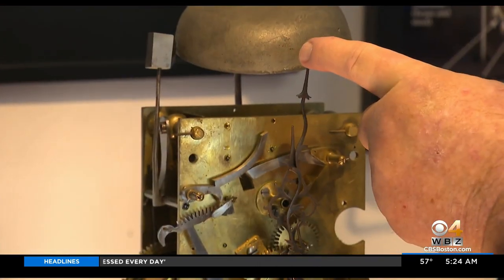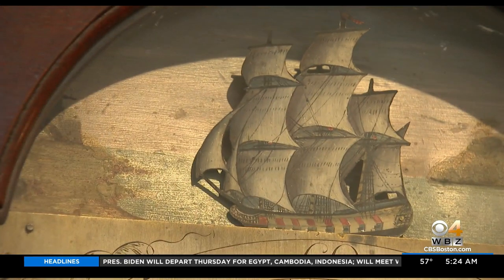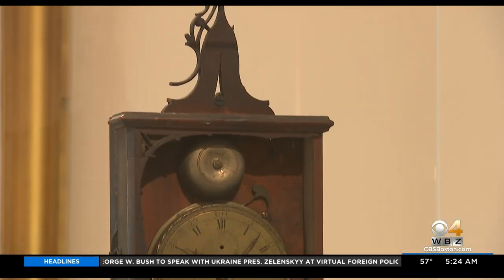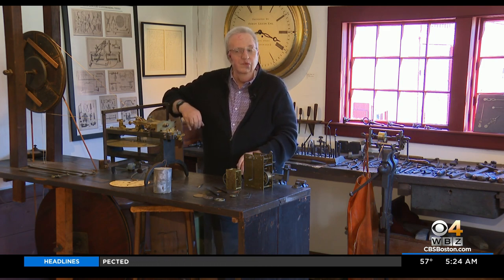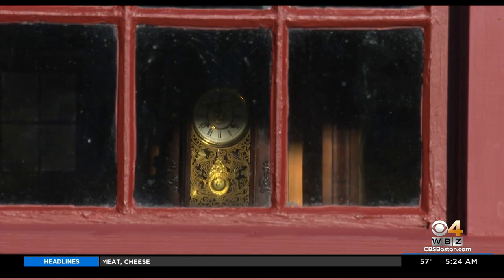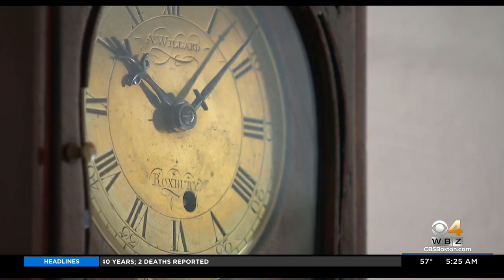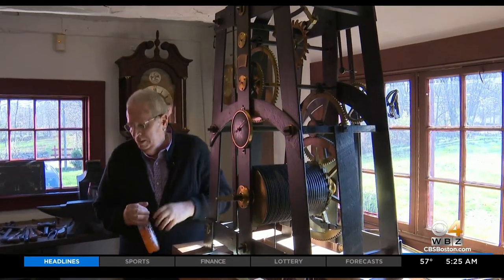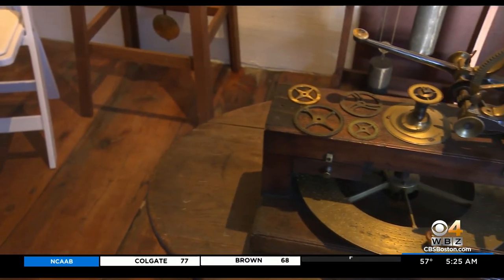Take a trip back in time at the Willard House & Clock Museum in Grafton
WBZ TV's Levan Reid reports.